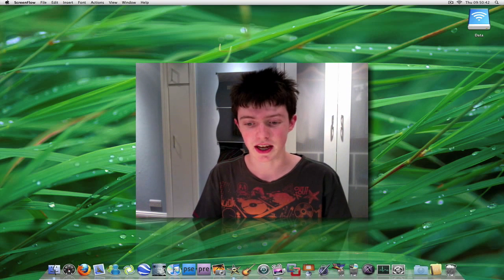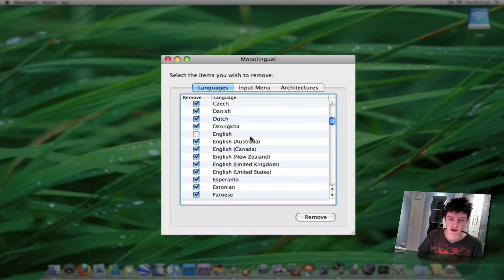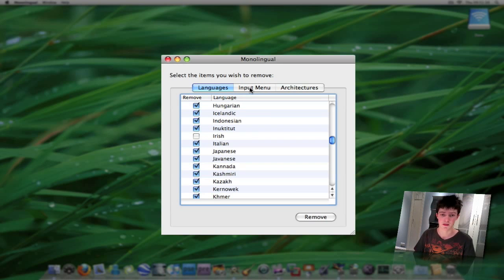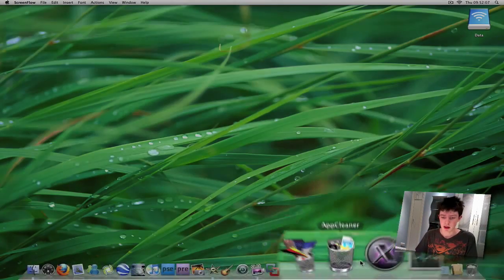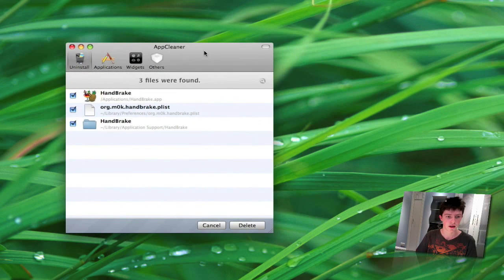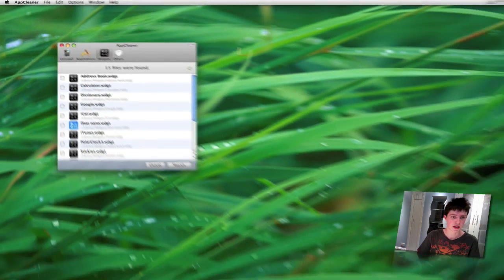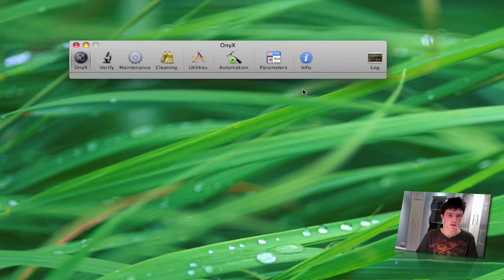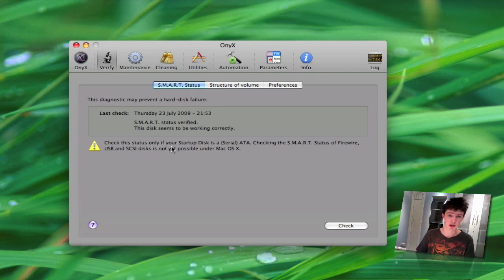How to optimize your Mac for speed and performance!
Three programs that can speed up your mac and clear out some disk space.

(Original upload date: 26/July/2009)